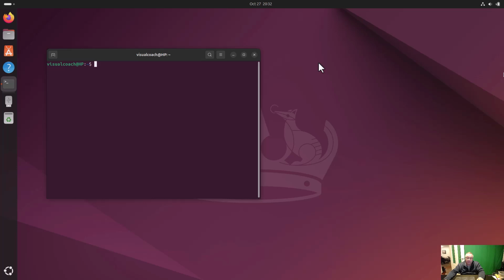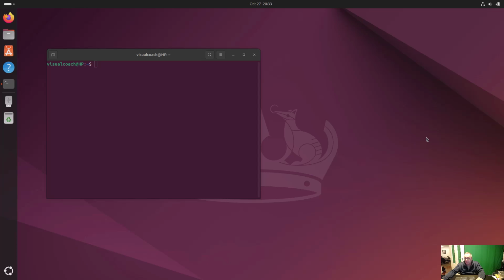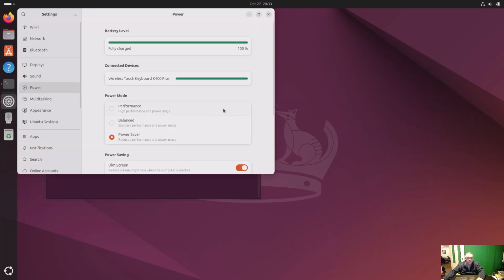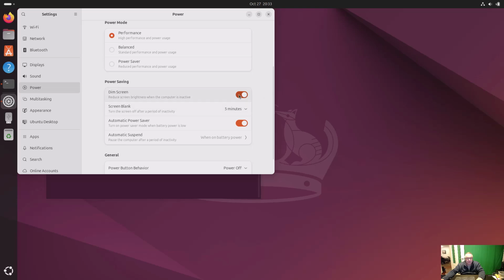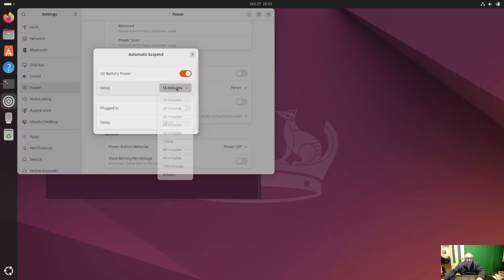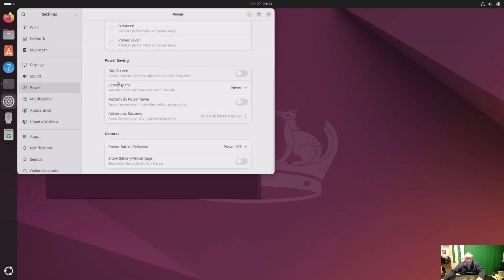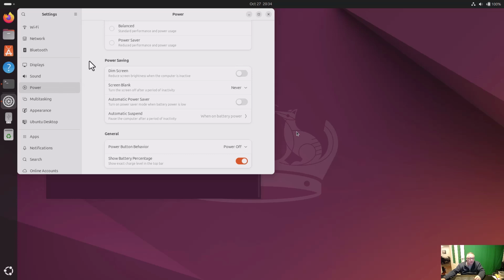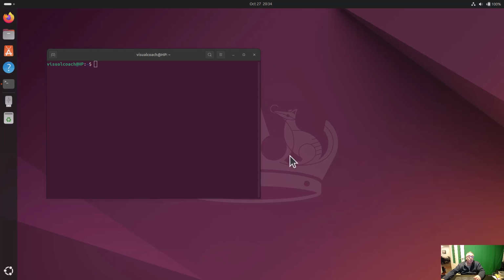NGINX streaming server part 4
Edit: The last video in this playlist shows installing all of this on raspberry pi 5. It is better to watch.
Changing a few settings for clarity. feel free to skip.